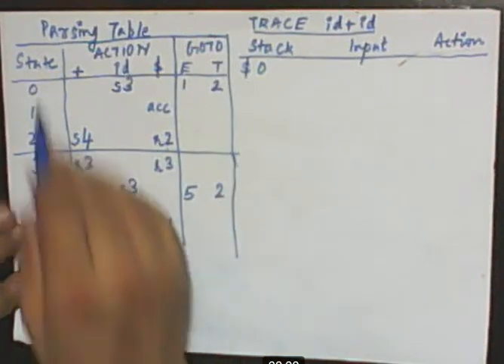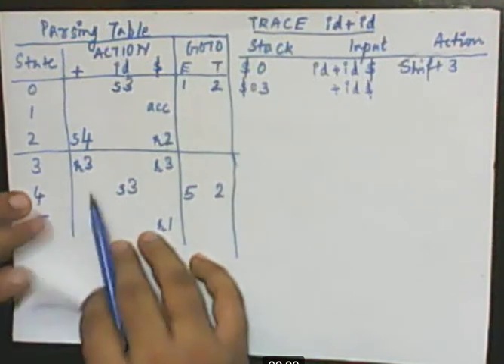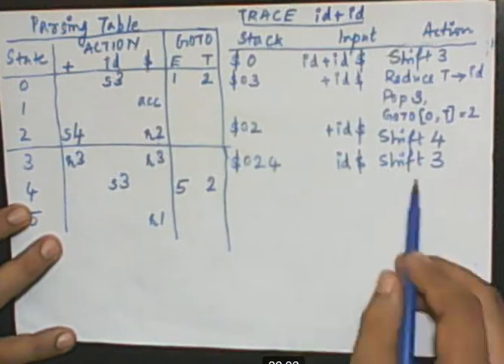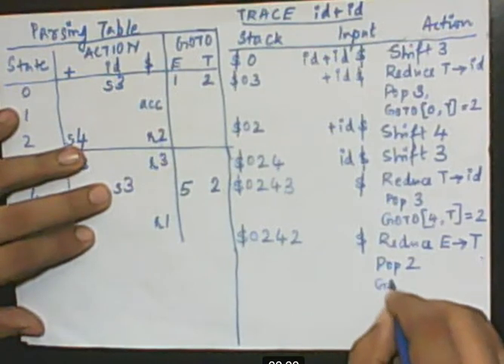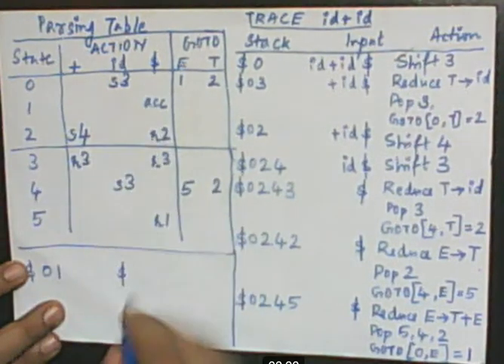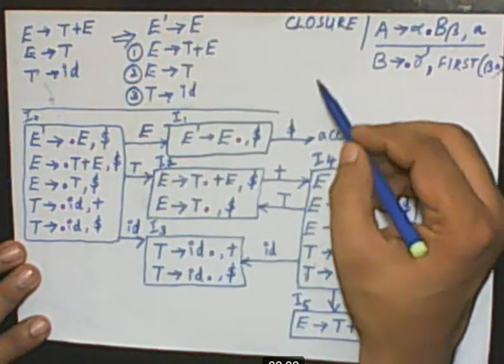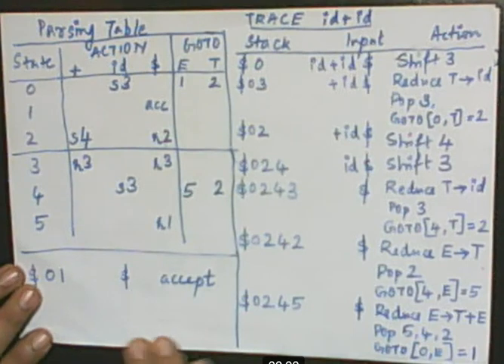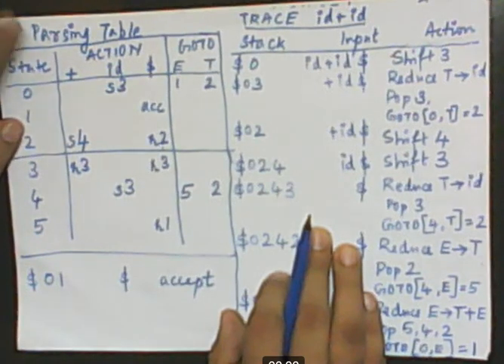CLR1 Parsing Part 3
CLR(1) Parsing